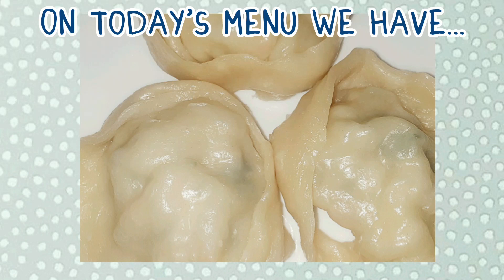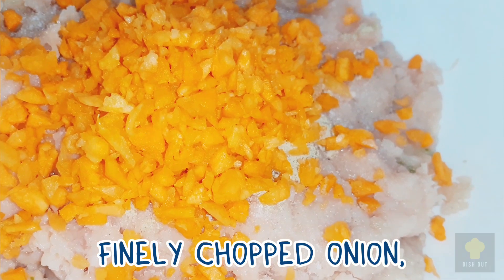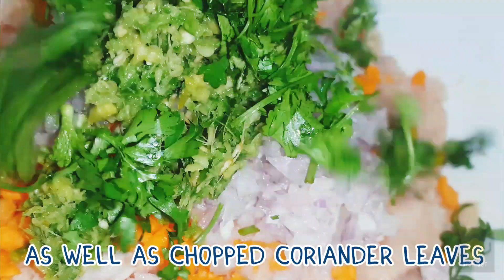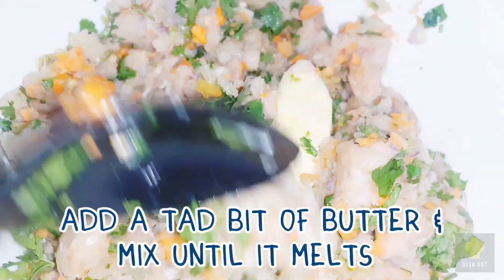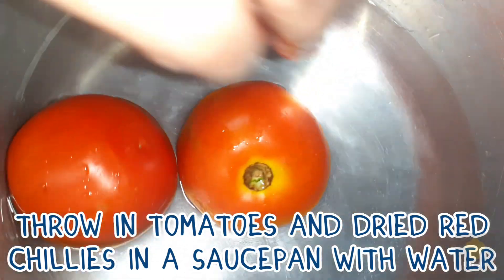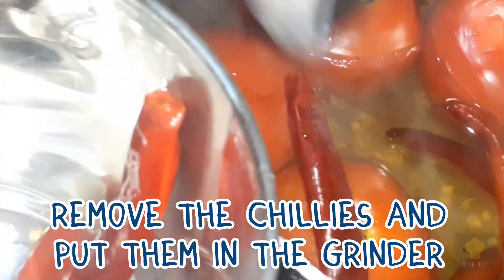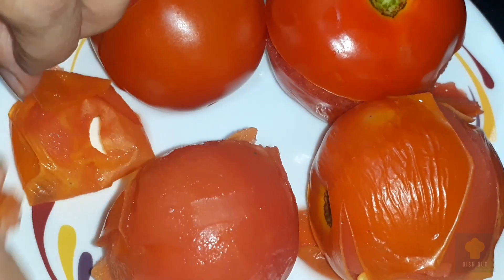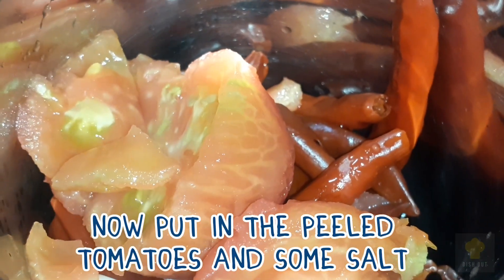CHICKEN MOMOS RECIPE | WITH CHUTNEY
INGREDIENTS-
500g minced chicken
Finely chopped carrot(/s)
Finely chopped onion(/s)
Crushed ginger and chillies according to taste
Salt
1tsp white pepper powder
Coriander leaves
1tsp butter
4 tomatoes
Handful of dried red chillies
2 garlic cloves
1 tsp of dark soy sauce

Apps: Video Maker/ Video guru, Vita & Narrator's voice